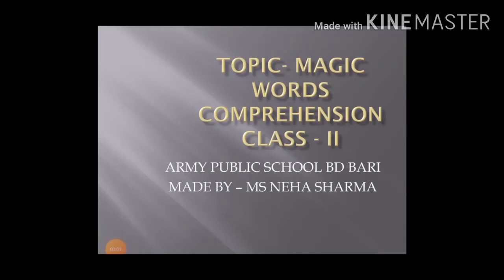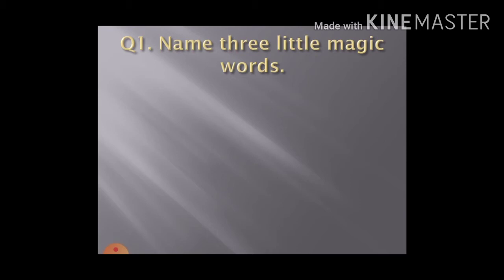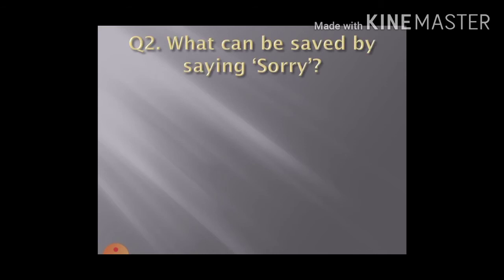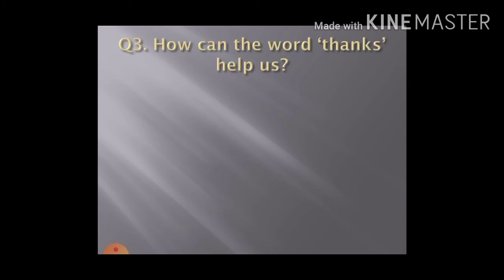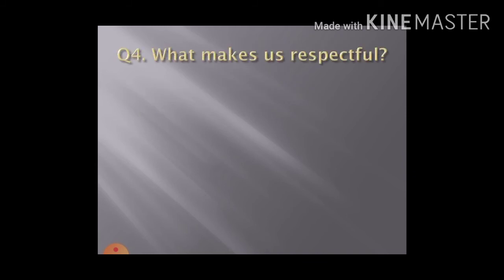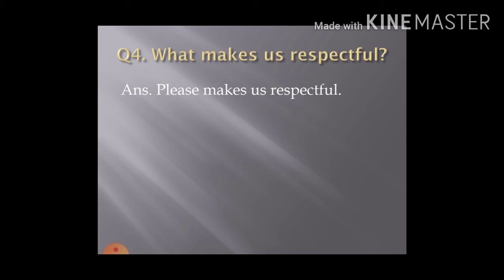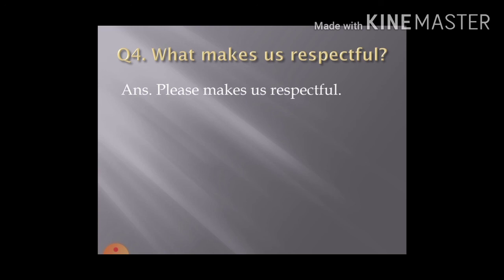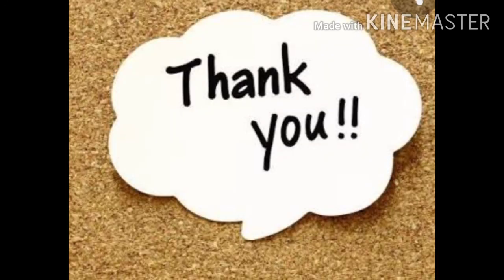APS/English/Magic words comprehension for class 2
Question & Answers of Magic Words poem. Class 2